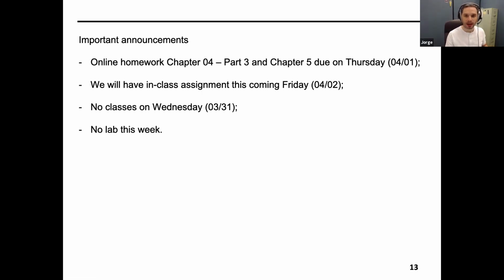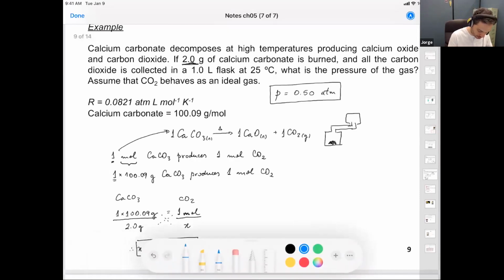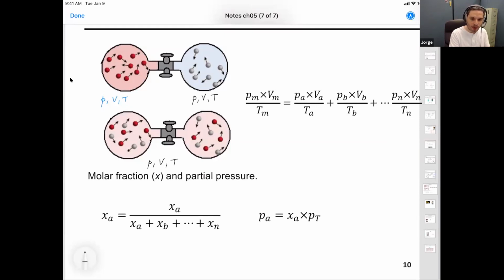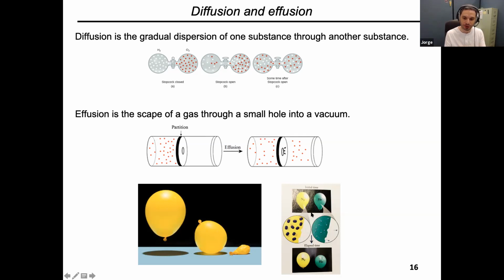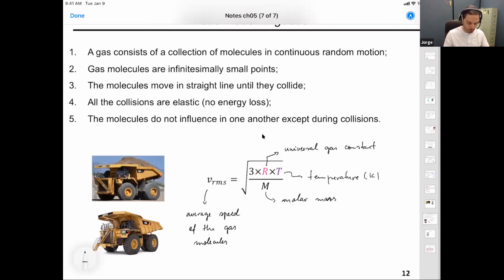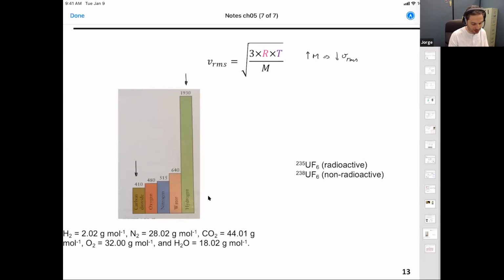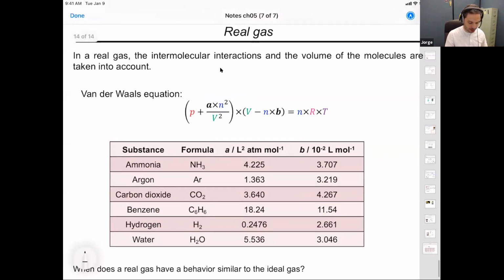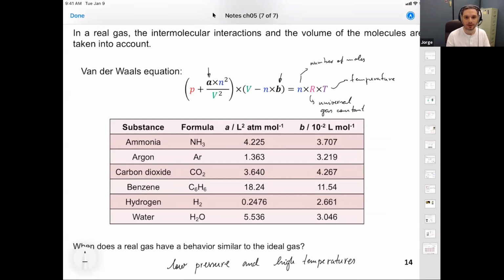Lecture Mar29 CHEM 109 Spring 2021